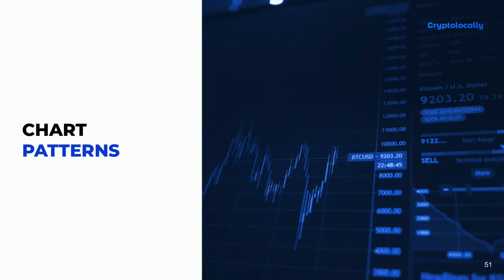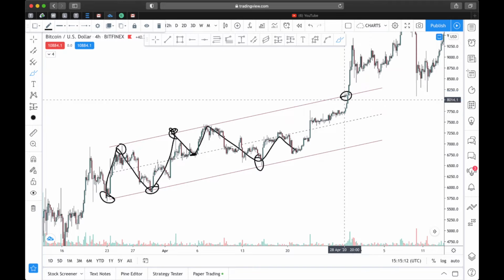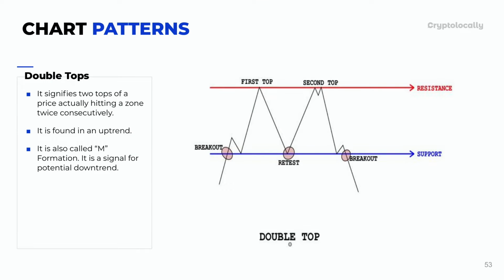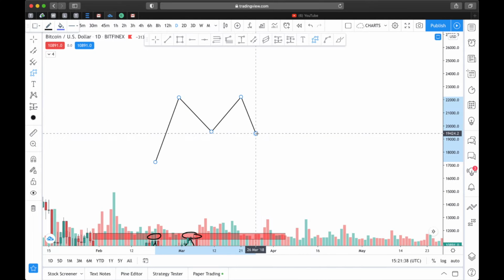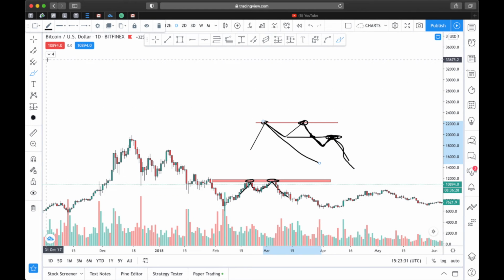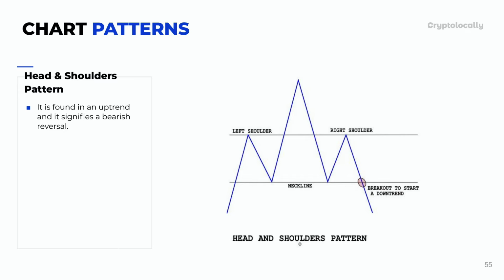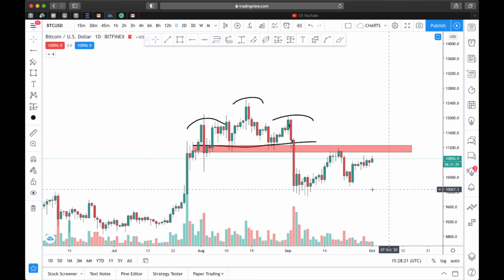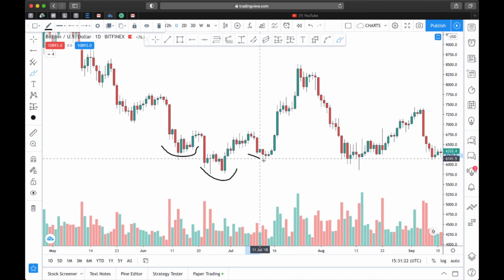Understanding the Basic of Trading Chart Patterns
Understanding the Basic of Trading Chart Patterns - Lesson 15: Part 1

This video will give you an understanding of the basics of trading chart patterns. Trading patterns can appear out of nowhere or can form over days, weeks or even months. Understanding patterns in trading will help you to see potential moves that the matter may make next to make a successful trade.

This is lesson 15 part 1 of 35 of the free crypto trading course for beginners.

🪙Paxful
🪙Local Bitcoins